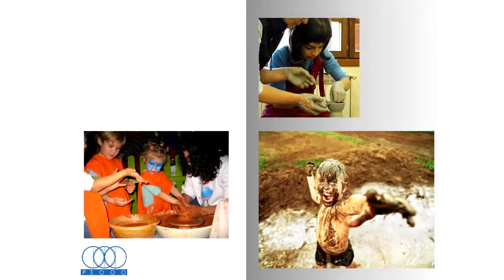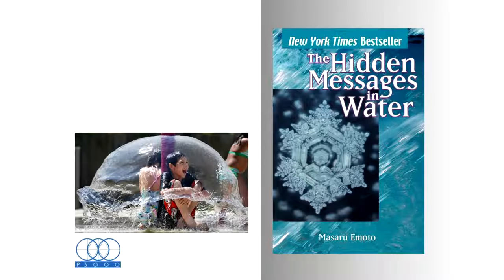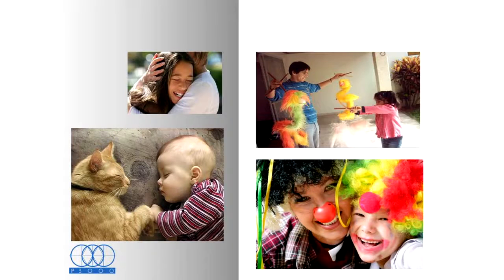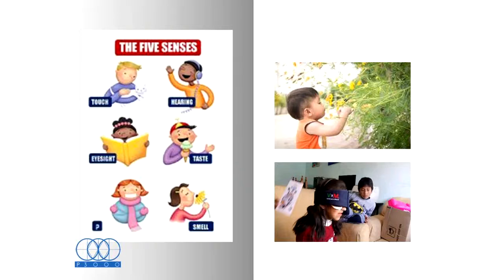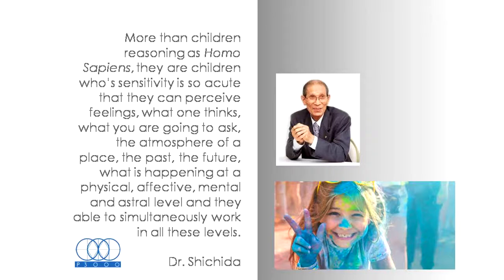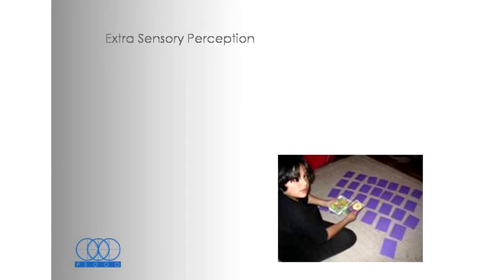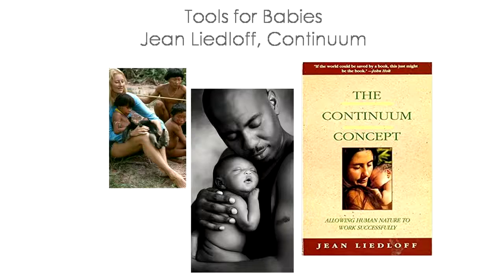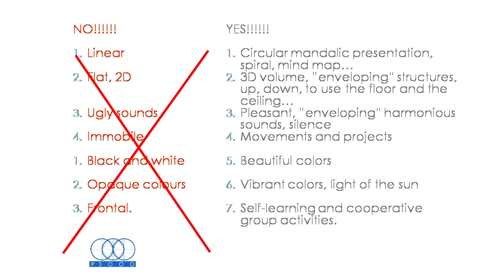E 3000 ON LINE CLASS 11